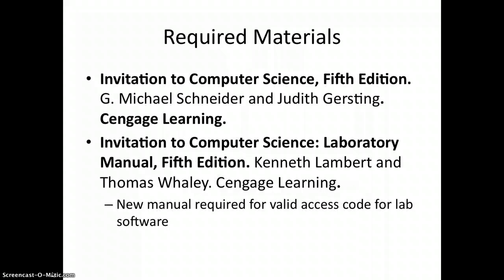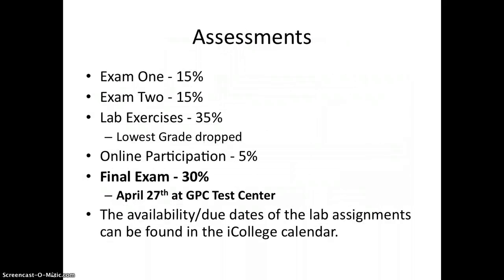CSCI 1300 Syllabus Review (Old)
CSCI 1300 Syllabus Review